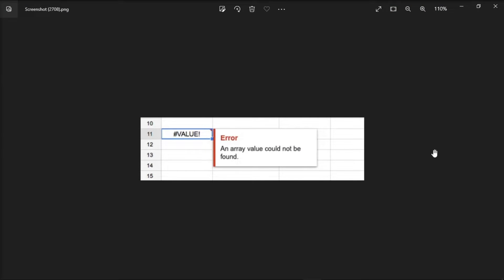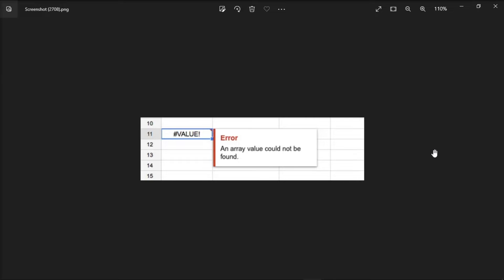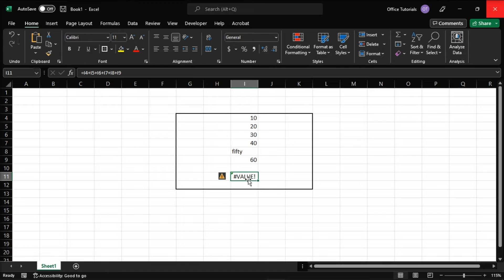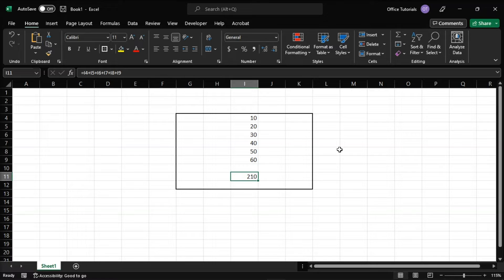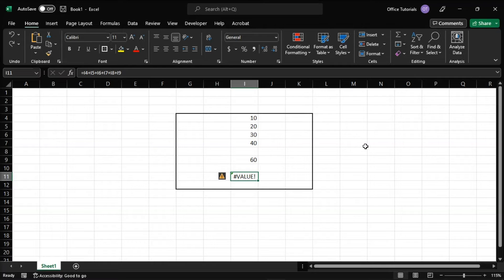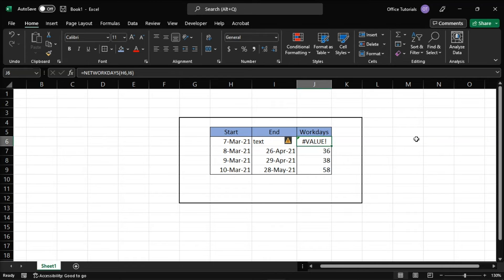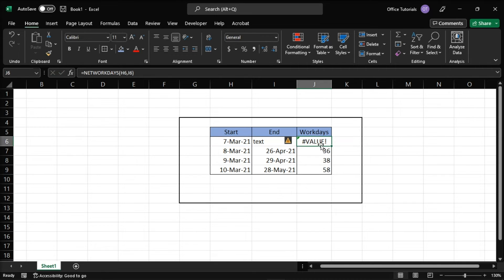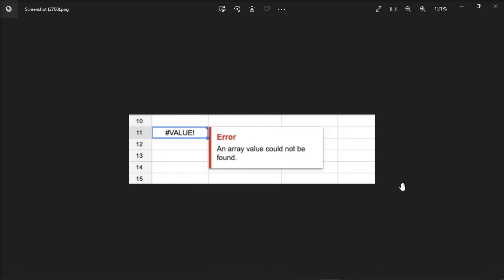FIX Error: "An Array Value Could Not Be Found" in Excel or Google Sheets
If you are getting the error message, "An Array Value Could not be Found", then here are some alternative fixes to help resolve this error.